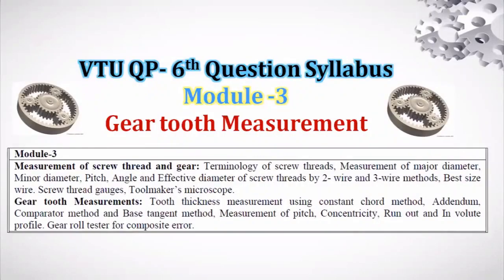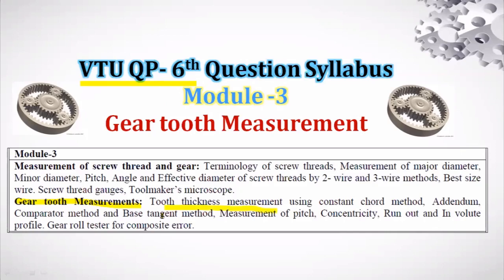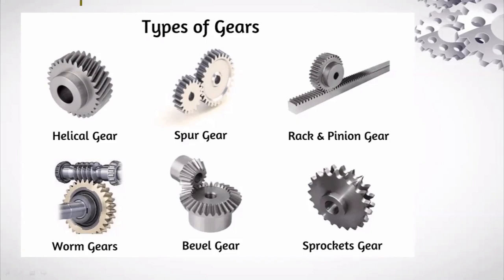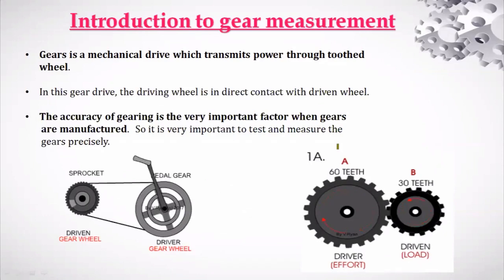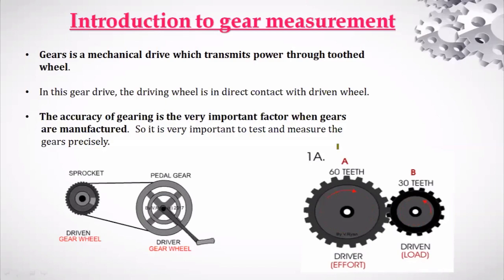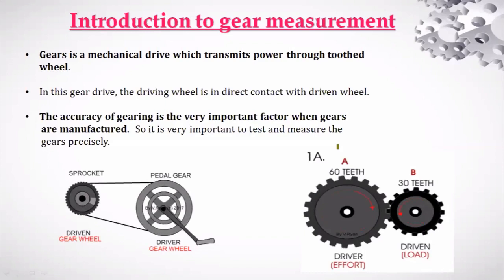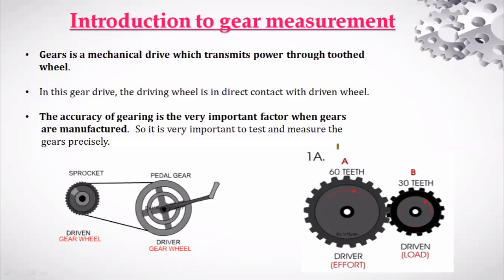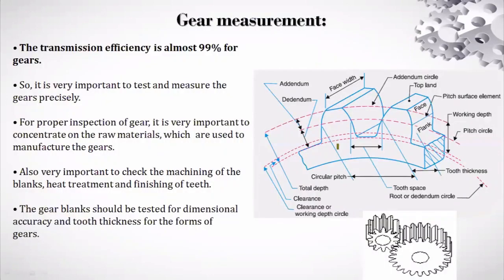Gear tooth terminology| Gear measurements| Module 3:Part - 5| 18ME46B| MMM|VTU syllabus.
IV semester| Gear tooth measurements| CiTech.